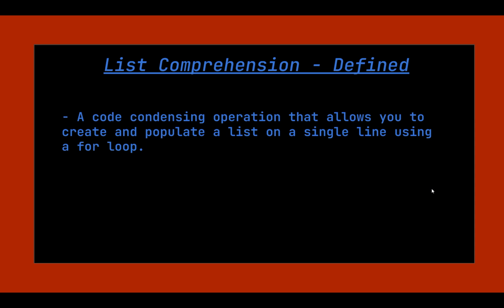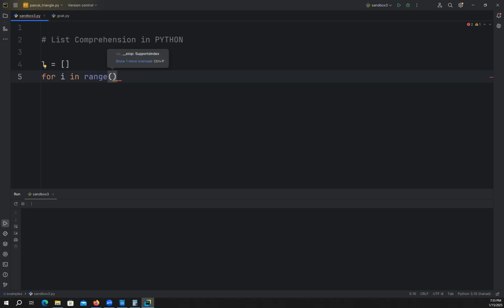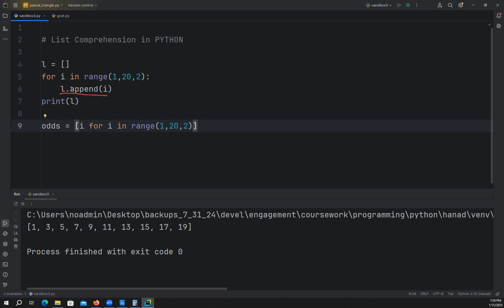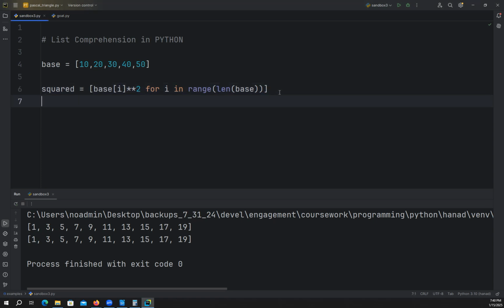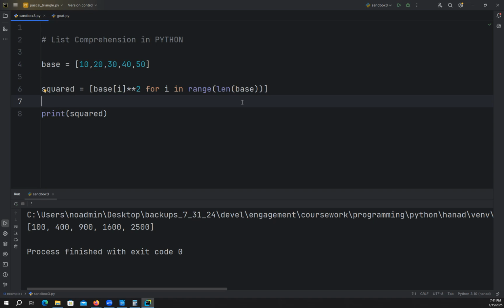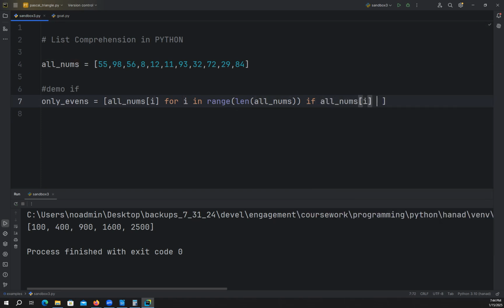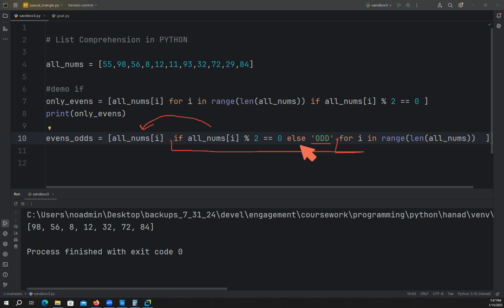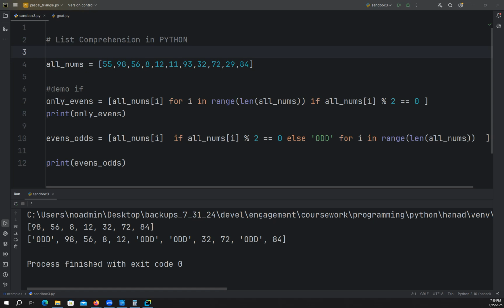Selected Topics - List Comprehension - Python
I open my 'selected topics' series with introducing the topic of list comprehension in Python.  List comprehension is a way to create and populate a list on a single line.